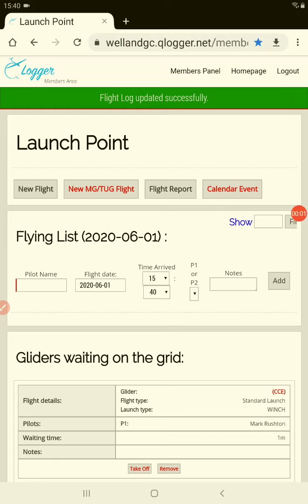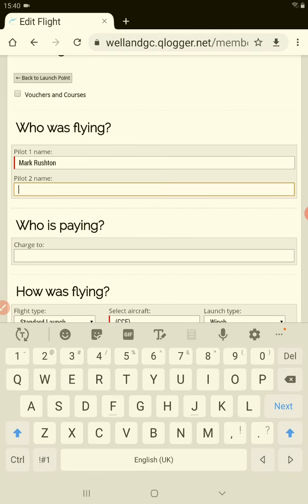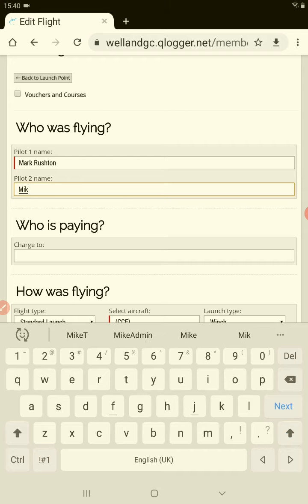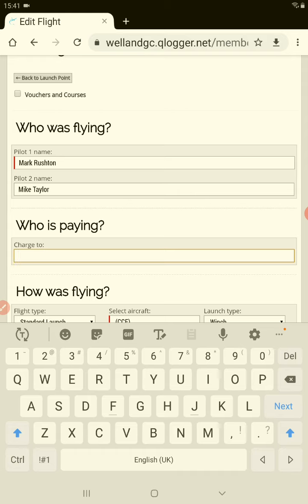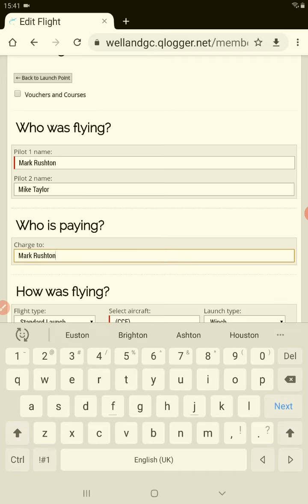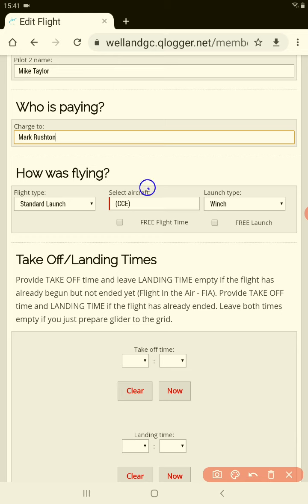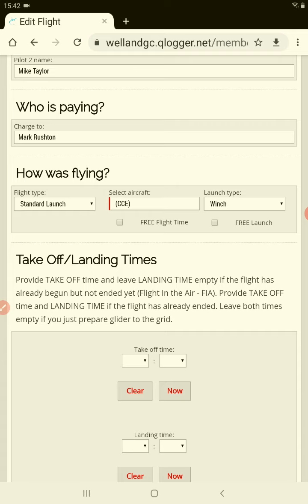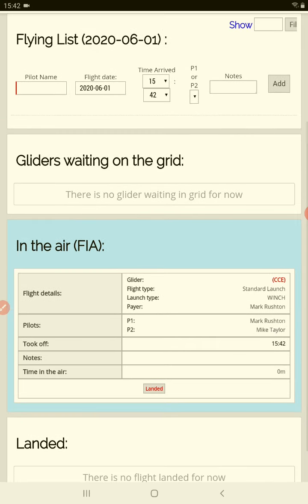QLogger 3 Adding a P2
QLogger Training